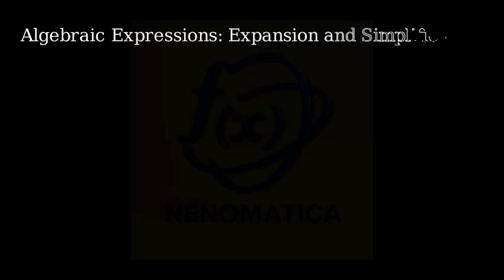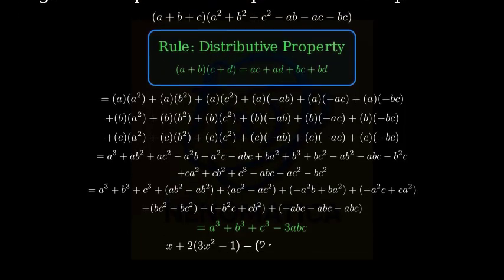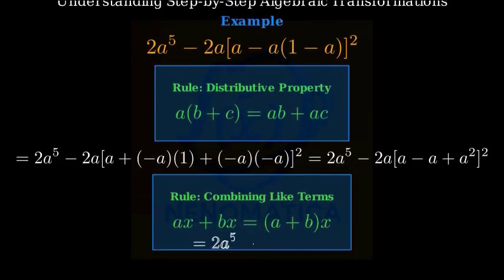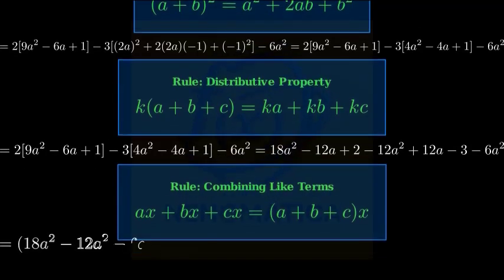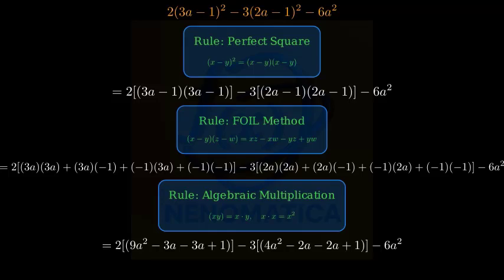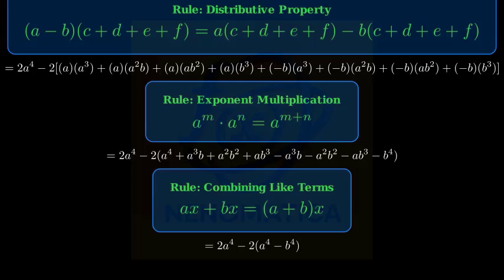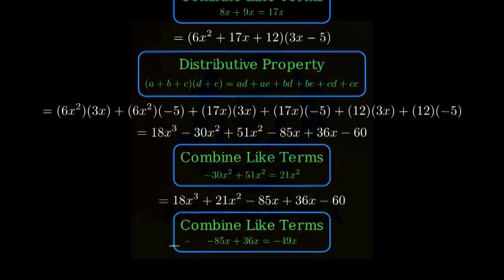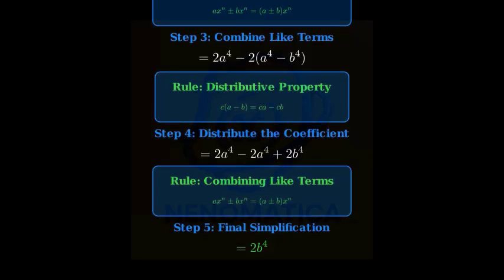Algebraic Expressions 18-4: Multiplication of Polynomials | NENOMATICA